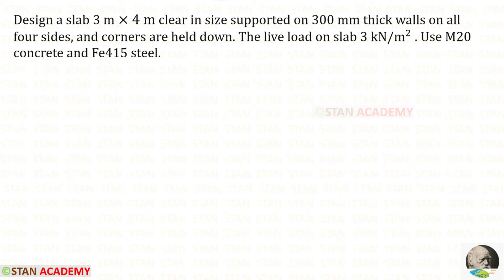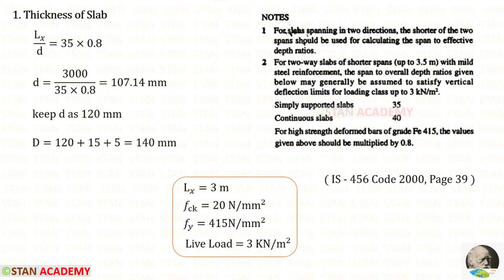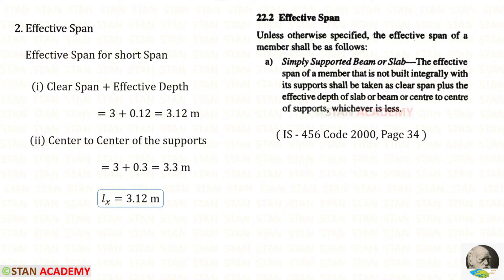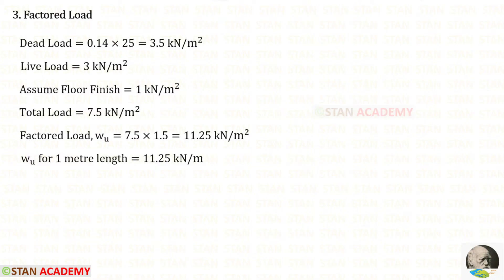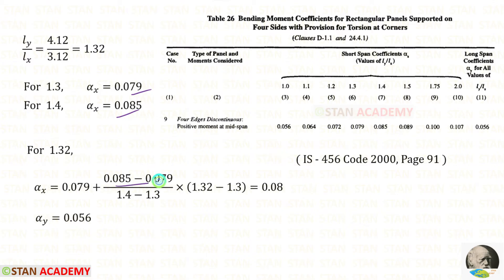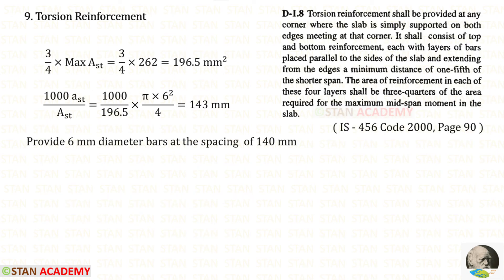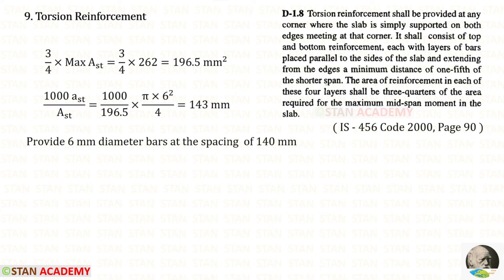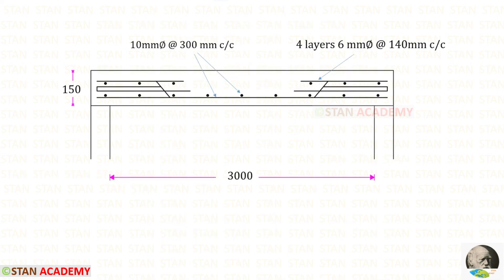Design of a Two Way Slab - Corners Held Down / Corners Prevented from Lifting / Restrained Slab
Design a slab 3 m ×4 m clear in size supported on 300 mm thick walls on all four sides, and corners are held down / corners  are prevented from lifting / restrained slab. The live load on slab is 3 kN/m^2 . Use M20 concrete and Fe415 steel.